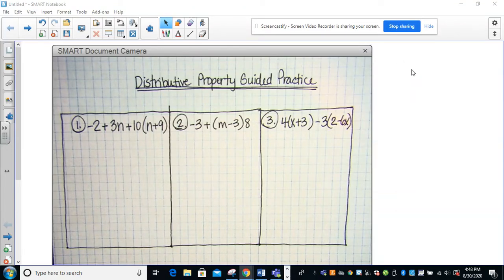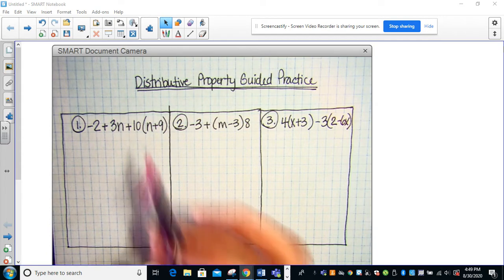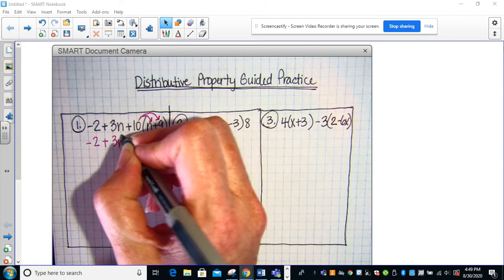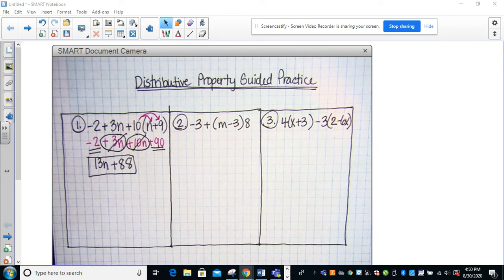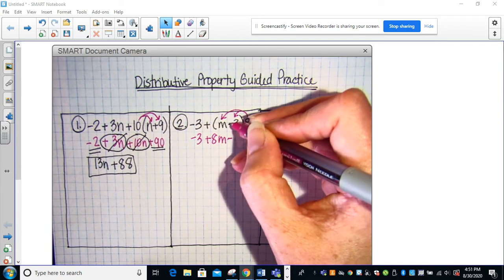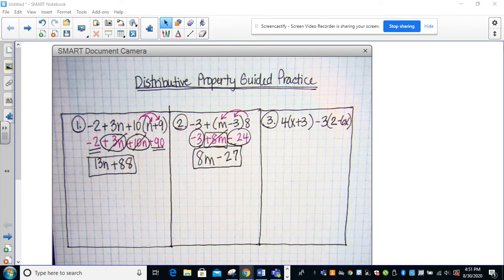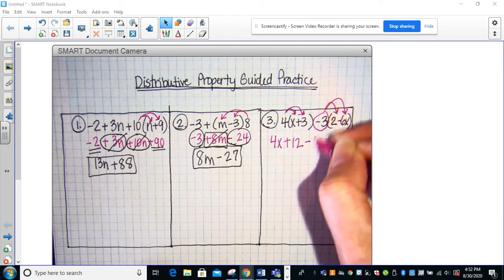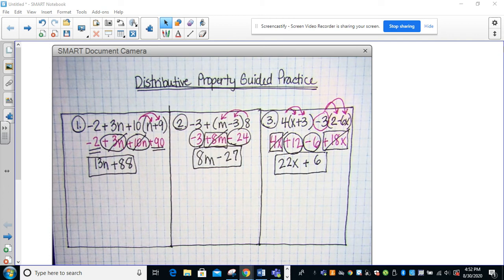Guided Practice: Distributive Property